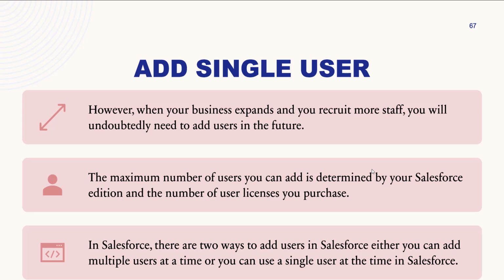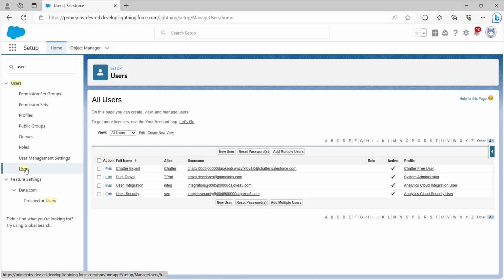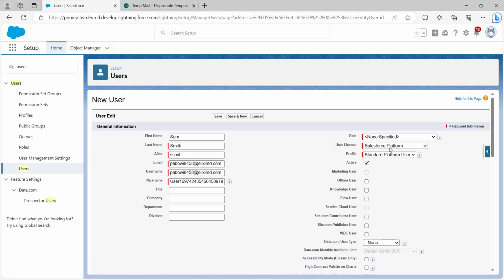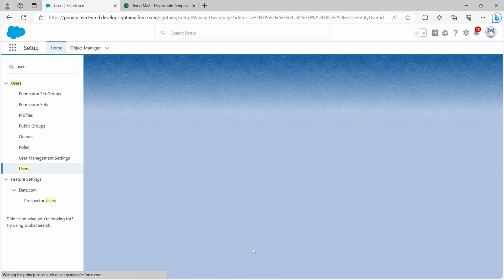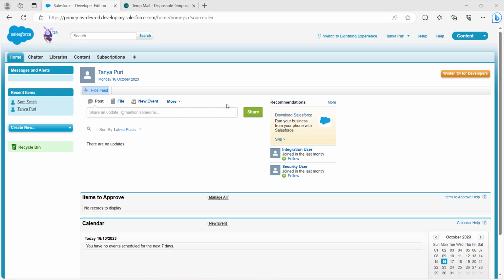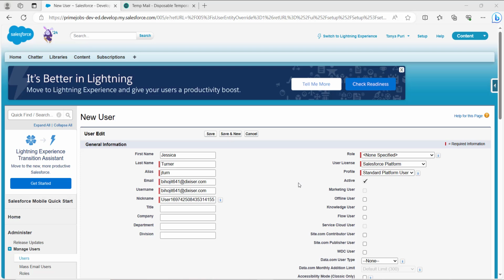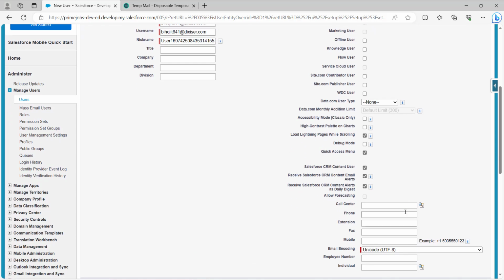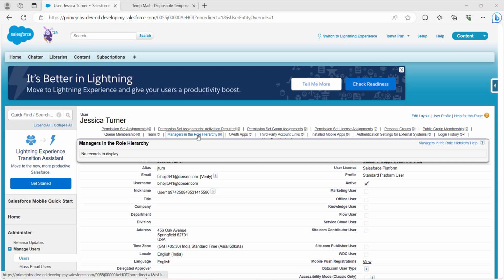Salesforce Add Single User | How to Add Single Users in Salesforce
In this Salesforce tutorial, we will explain the Salesforce Add Single User and we will also explain the step-by-step process of adding single user in Salesforce